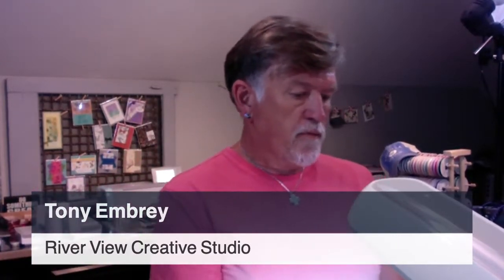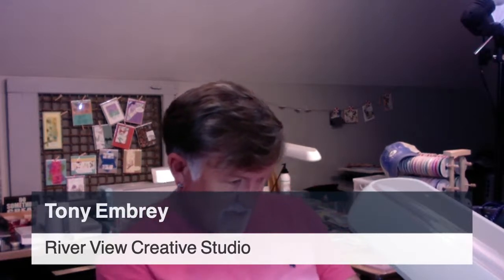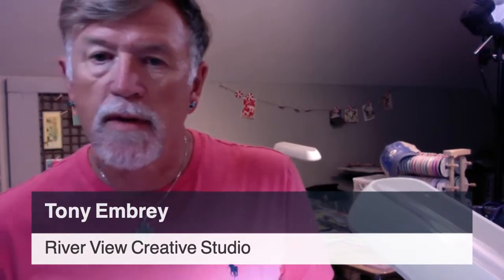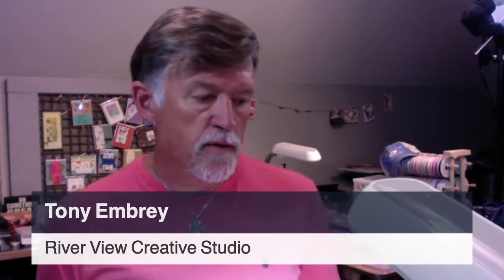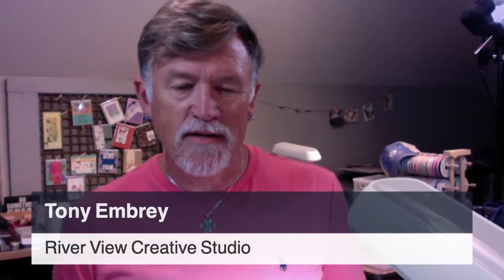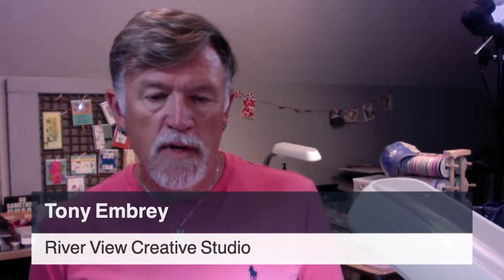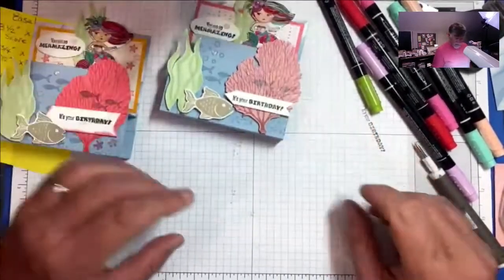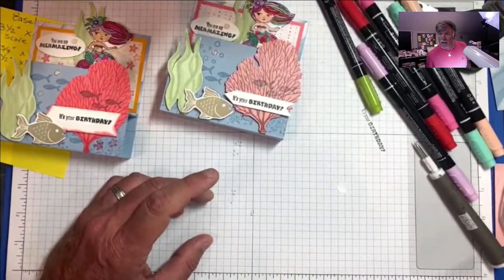Under the sea! Easel Card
In this video tutorial, I feature Stampin' Up! Pirates & Mermaids and Seascape stamp sets to create a card perfect for a little girls birthday!
God Bless!
Tony